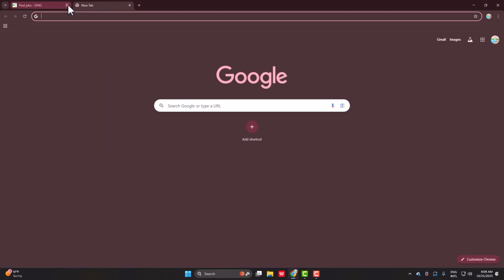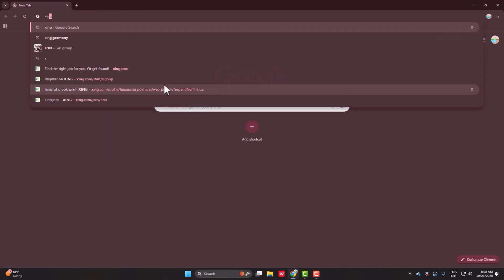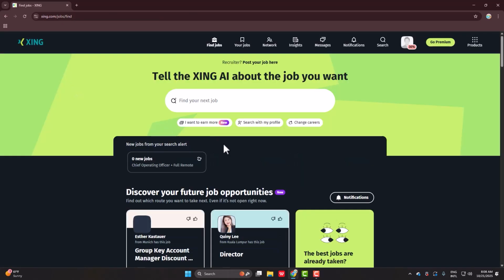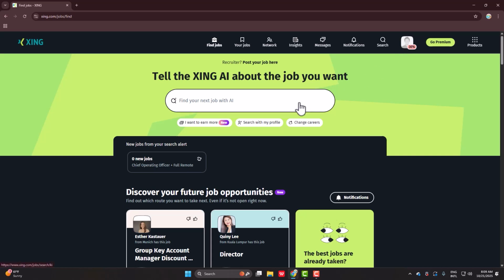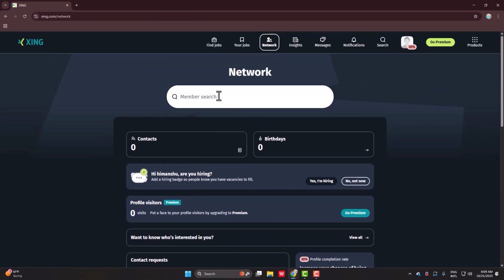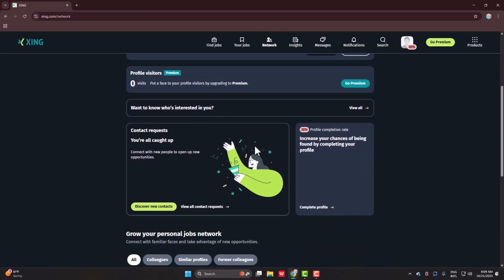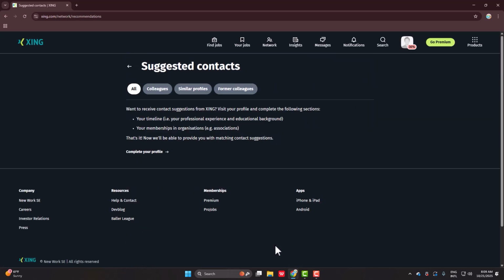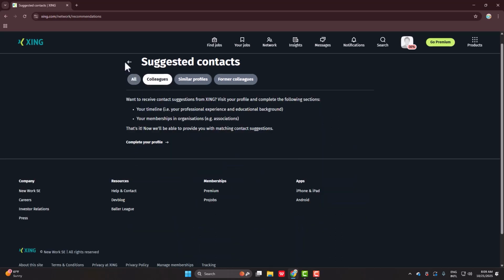How to Use XING for Networking | 2026 Professional Guide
Want to grow your professional network in 2026? Learn how to use XING for networking effectively with this step-by-step guide. Discover strategies to:

Connect with professionals in your industry

Send personalized connection requests that get responses

Join groups and participate in meaningful discussions

Follow companies and industry leaders

Leverage XING’s tools to expand your career opportunities

Master XING networking to build valuable professional relationships and boost your career growth!